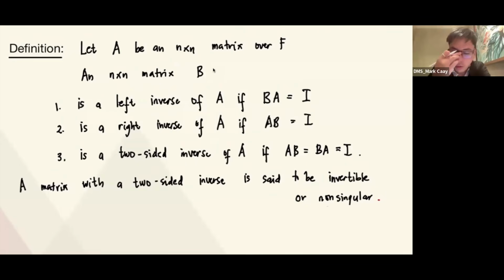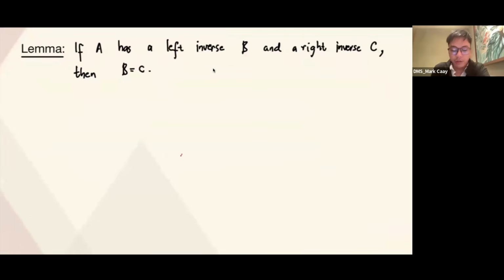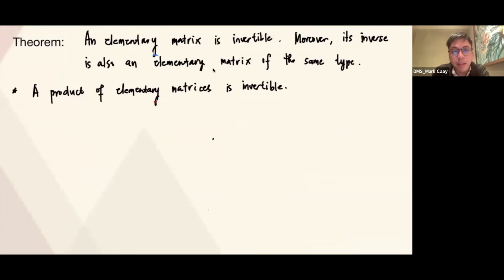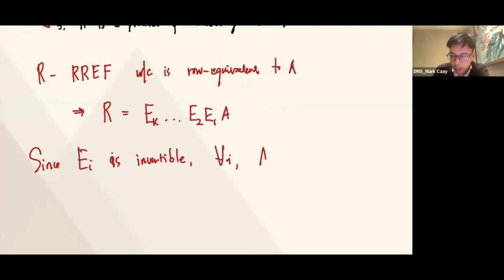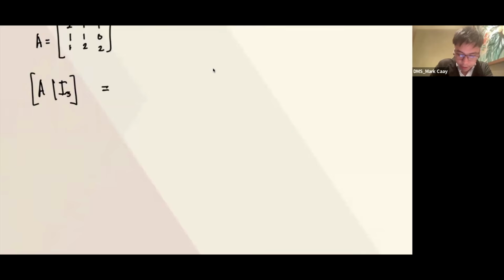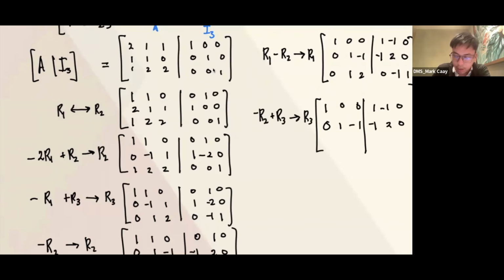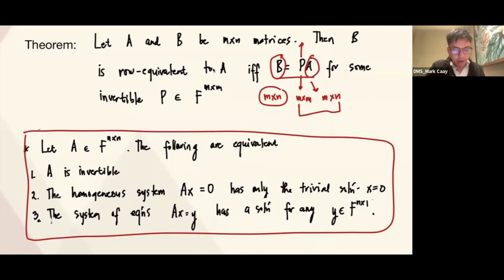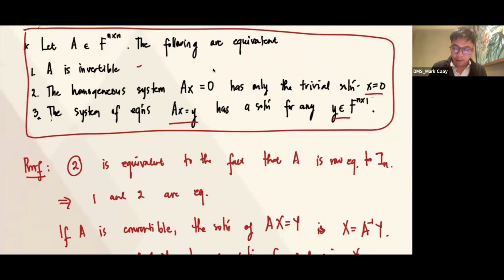Invertible Matrices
This video discusses the concept of invertible matrices in Linear Algebra. It explains the definition, properties, and methods for finding the inverse of a matrix using row operations. The goal is to help students understand not only how to determine whether a matrix is invertible, but also why the process works.